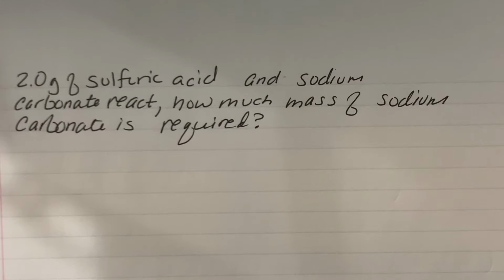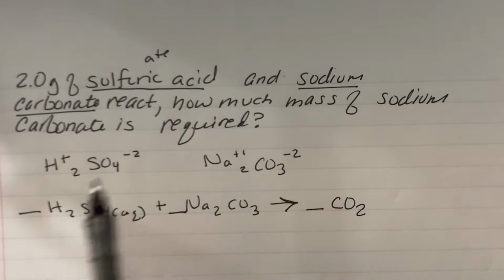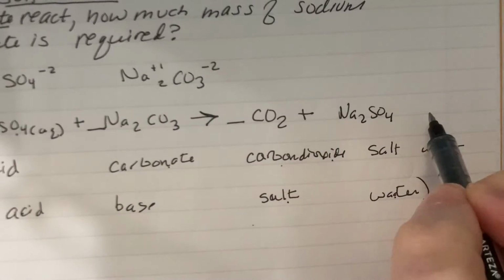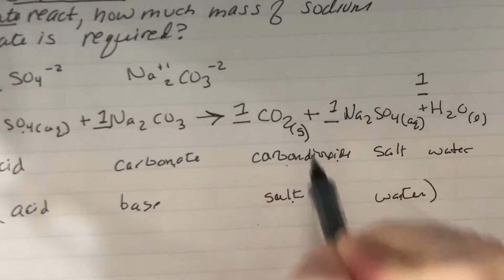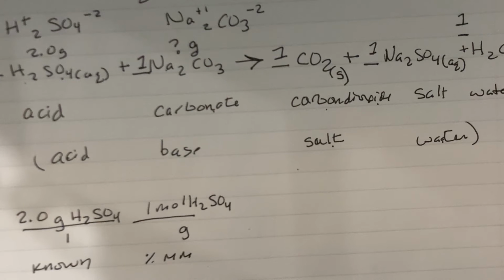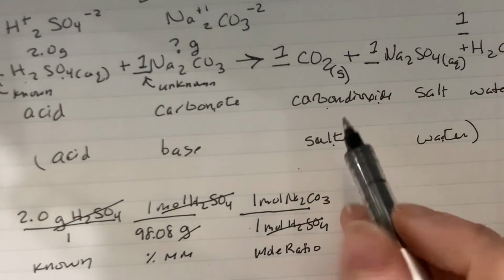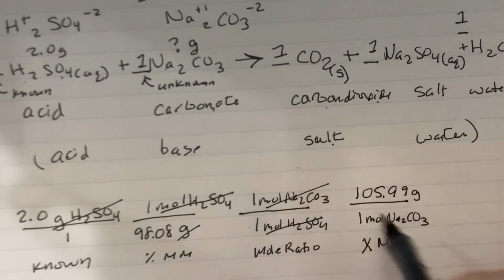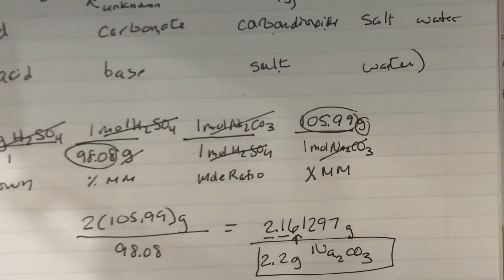Acid Carbonate reaction and stoich